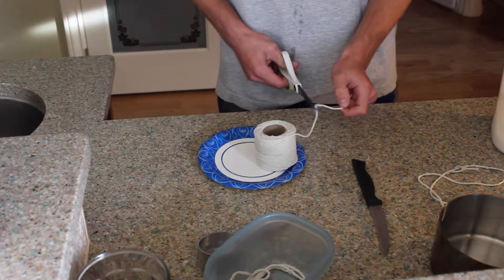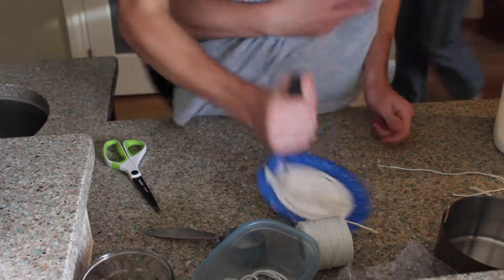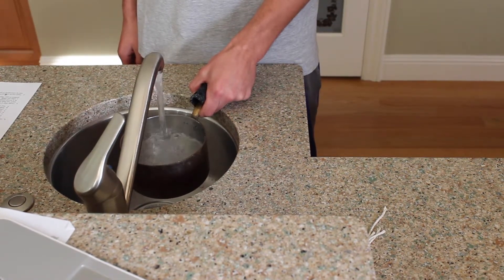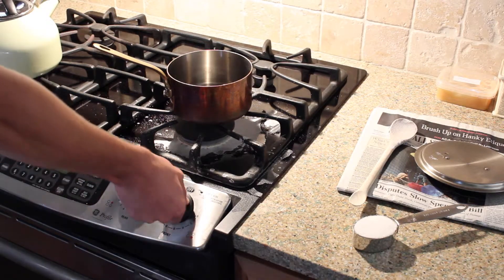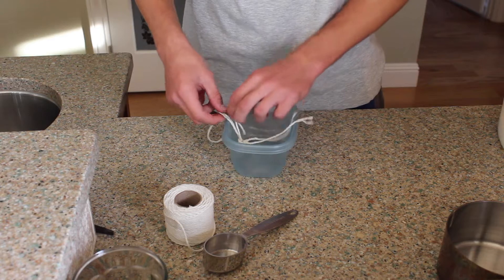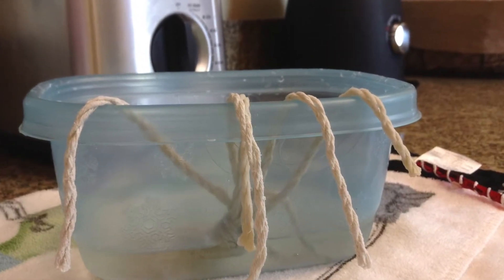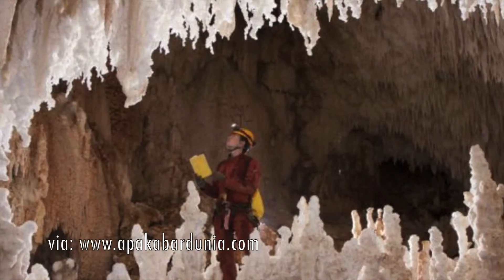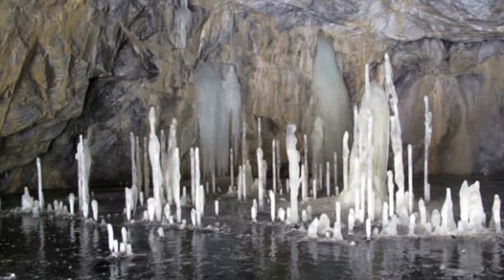Super Saturated Solution Experiment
Super-Saturated Solutions.